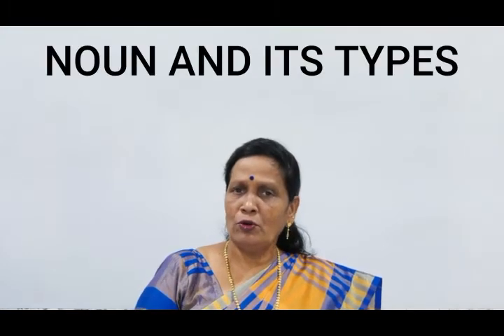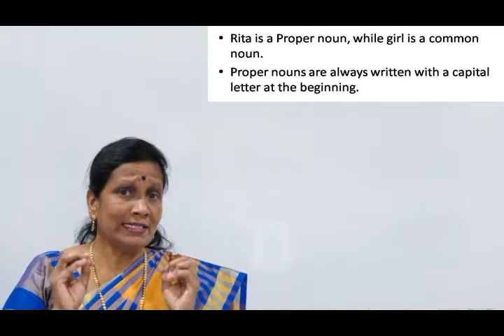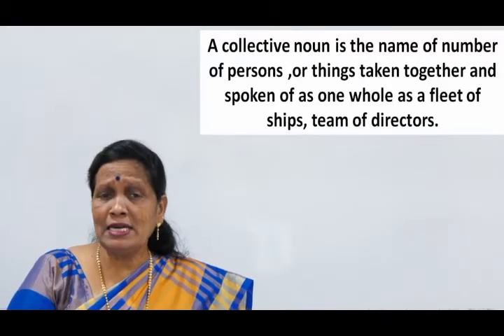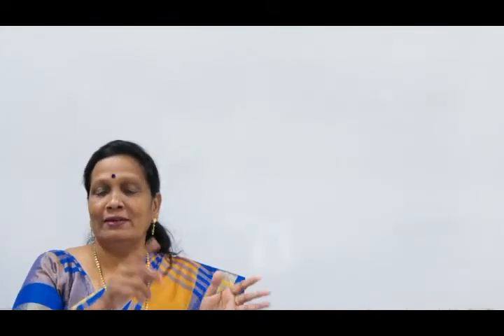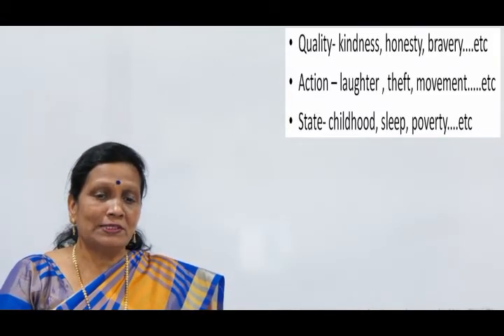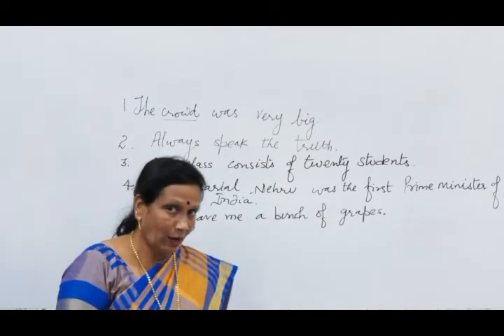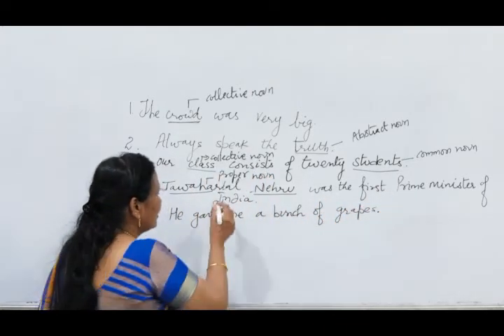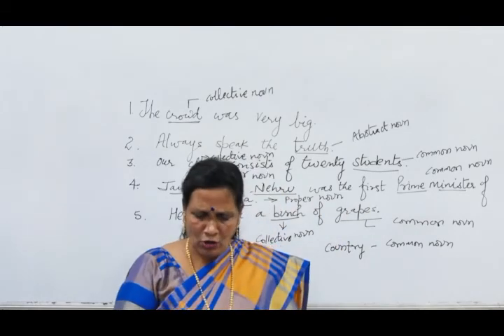Noun and its Types_English_Class VII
By Geetha Naveen Bhat, GTT